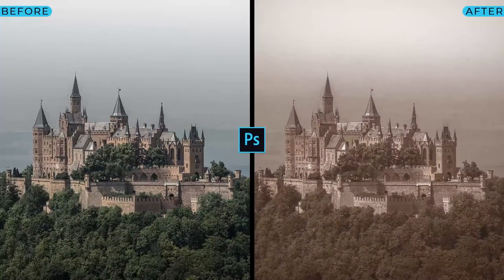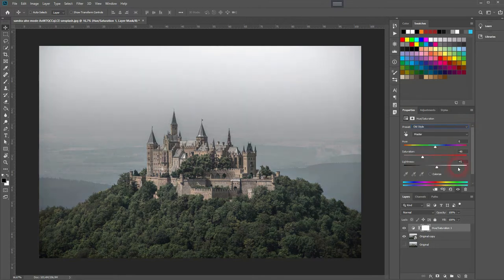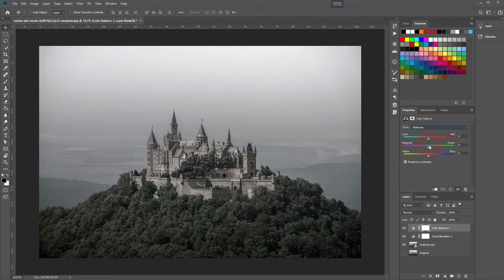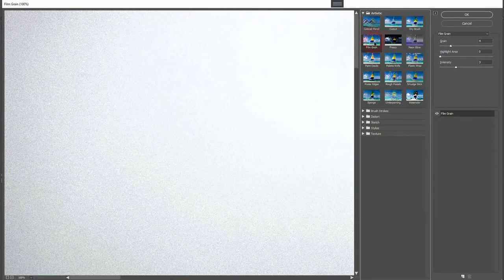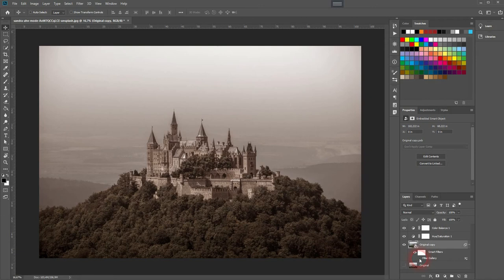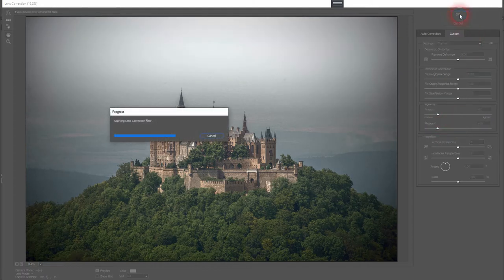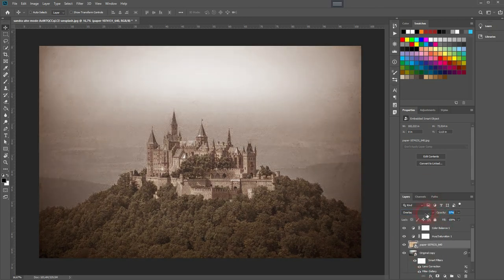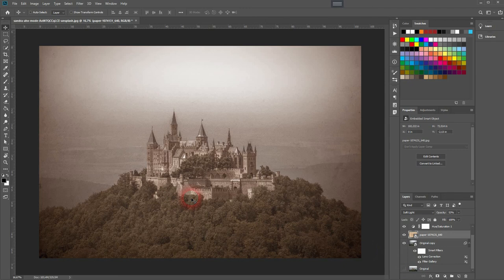Nostalgia Photo Filter in Adobe Photoshop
In this tutorial I'll show you how to create a nostalgia photo filter look in Adobe Photoshop.